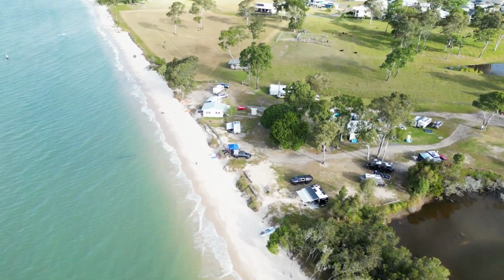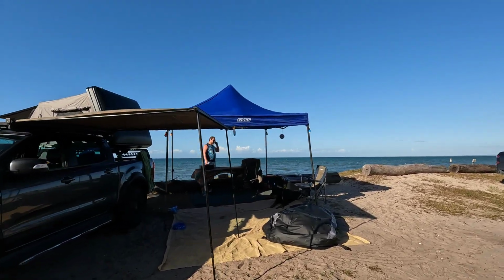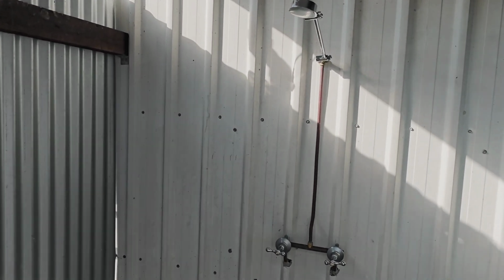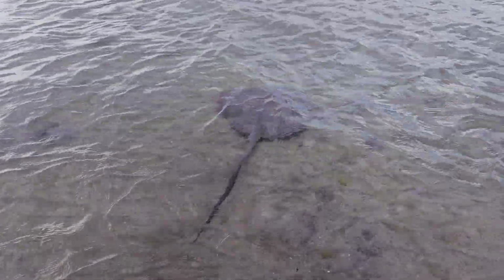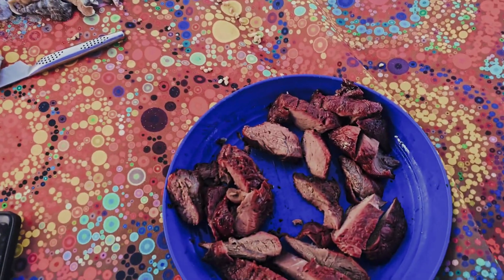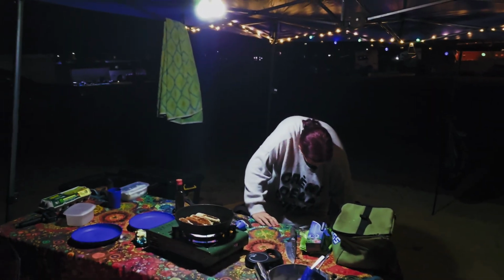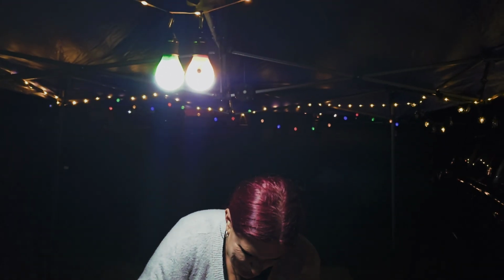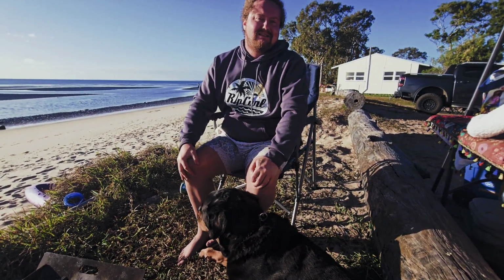Stunning views at Burrum Shores Beachfront Campground! 10/10🌞🌴🎣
Our favourite beach camping experience so far. We loved it here. The staff and other campers were all so kind and lovely. Highly recommended.